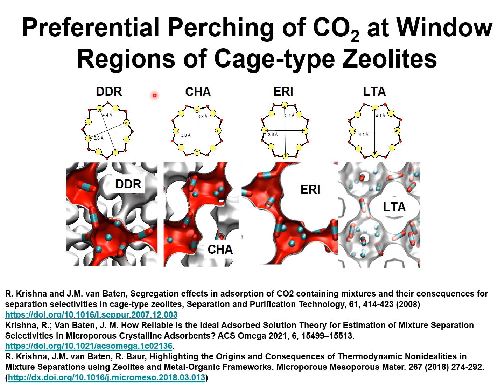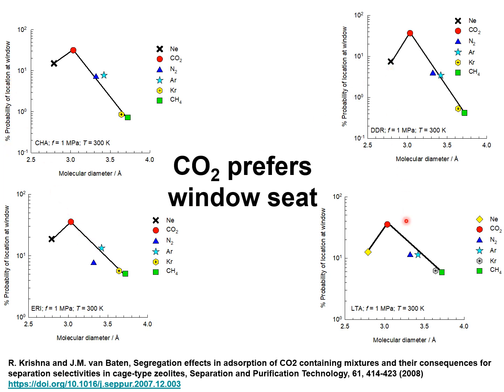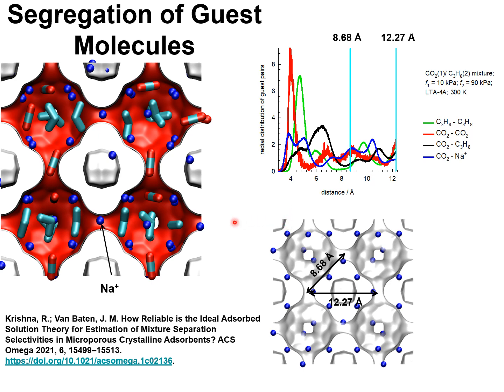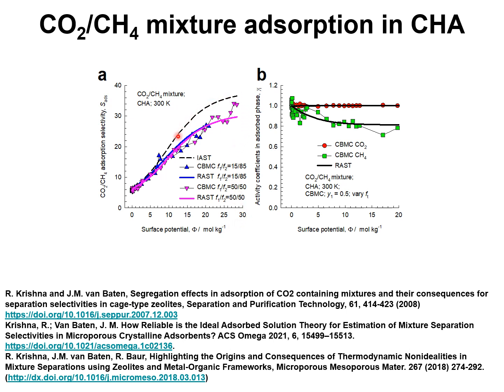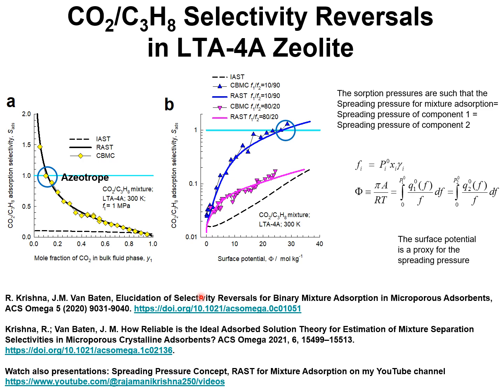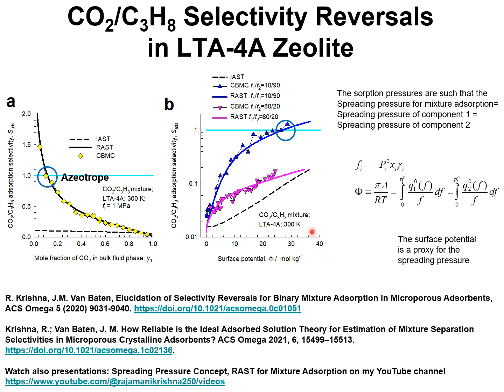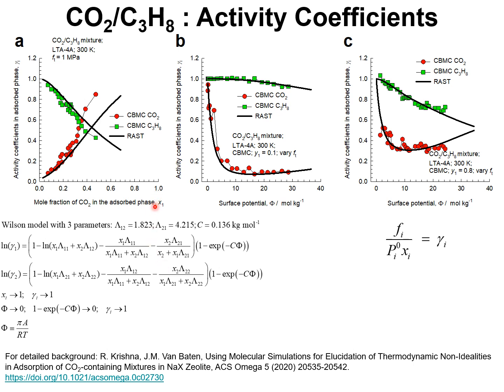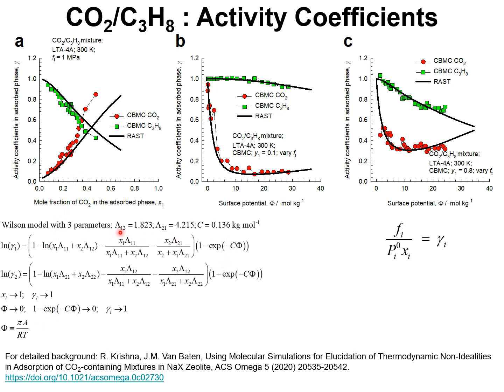Preferential Perching of CO2 at Windows of Cage Type Zeolites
For separation of CO2 from gaseous mixtures with CH4, N2, or Ar, cage-type zeolites such as DDR, CHA, LTA, and ERI are of practical interest.  These zeolites consist of cages separated by narrow windows, and the selectivity of separation of CO2 is dictated by both adsorption and diffusion characteristics. For adsorption of CO2/CH4 mixtures, Grand Canonical Monte Carlo (GCMC) simulations show that the window regions of cage-type zeolites has a significantly higher proportion of CO2 than within the cages. Due to the segregated nature of mixture adsorption, the Ideal Adsorbed Solution Theory is unable to predict the mixture loadings accurately. For adsorption of CO2/N2, CO2/Ar, and N2/CH4 segregation effects are also present but their impact is far less severe than for CO2/CH4 mixtures.
For further background consult my papers
R. Krishna and J.M. van Baten, Segregation effects in adsorption of CO2 containing mixtures and their consequences for separation selectivities in cage-type zeolites, Separation and Purification Technology, 61, 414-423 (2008)
R. Krishna, J.M. van Baten, R. Baur, Highlighting the Origins and Consequences of Thermodynamic Nonidealities in Mixture Separations using Zeolites and Metal-Organic Frameworks, Microporous Mesoporous Mater. 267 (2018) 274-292.